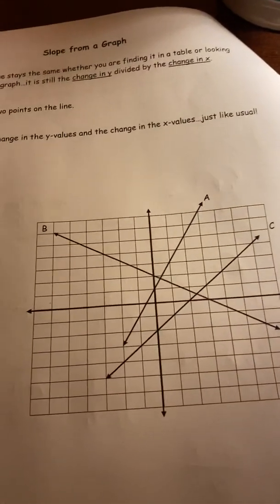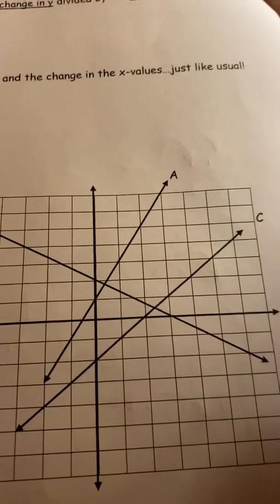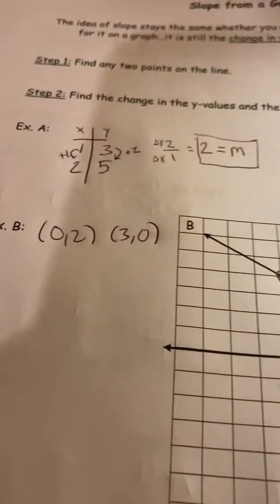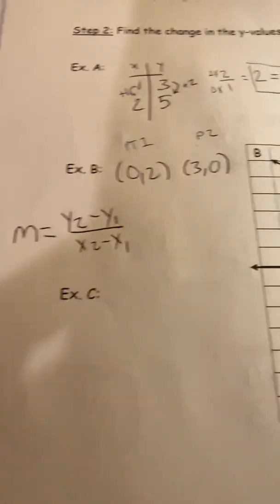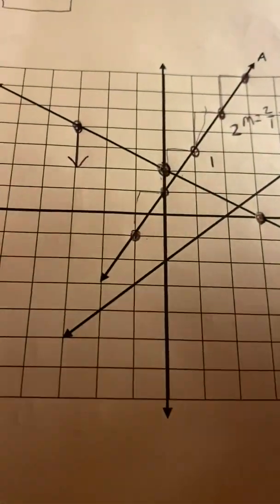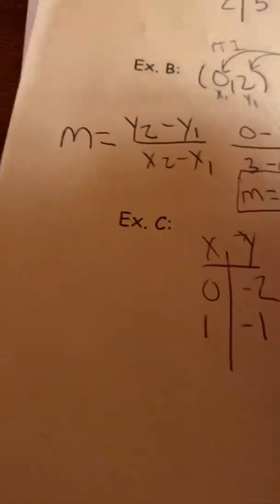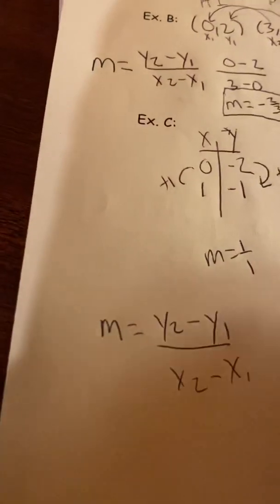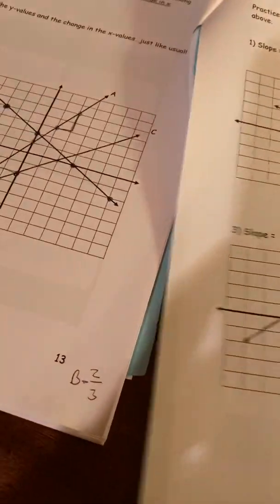December 1, 2021